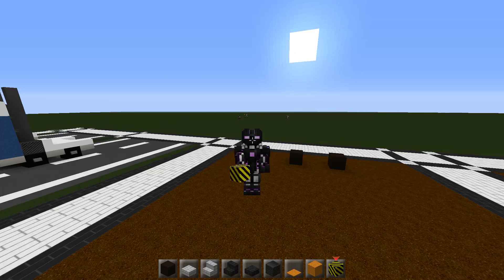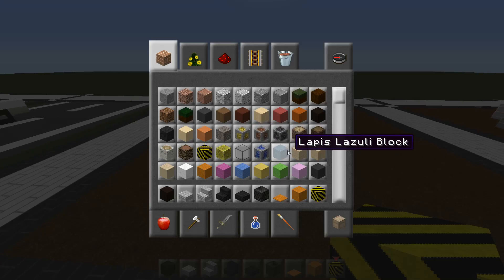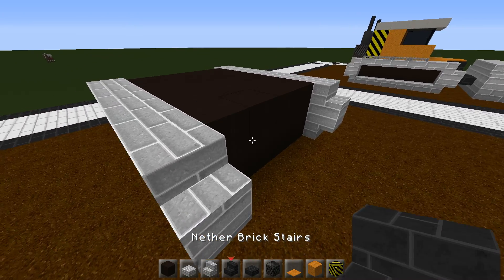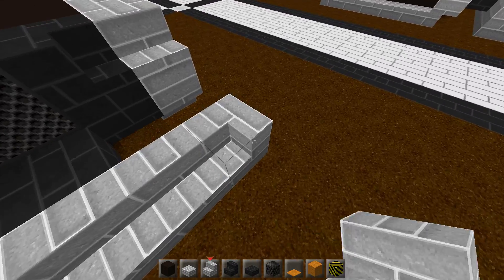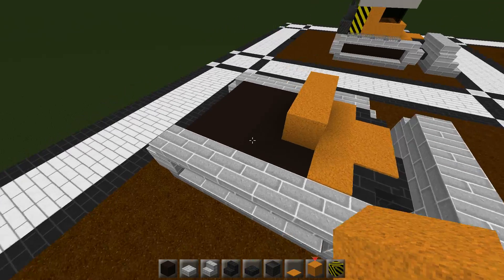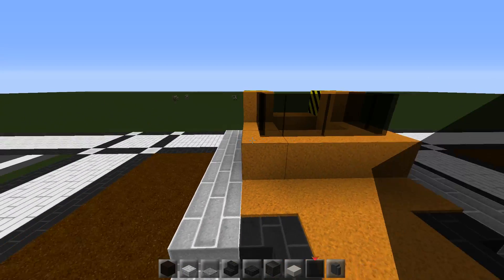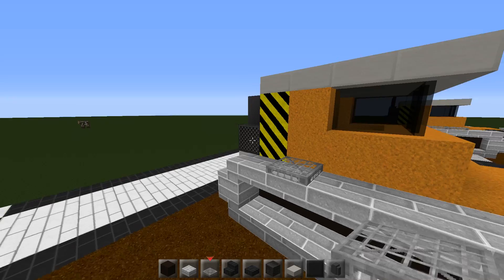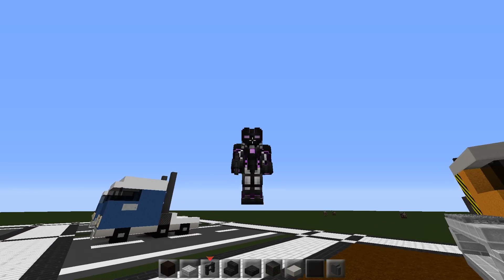Minecraft-Modern Mini Build: Episode 9 Bulldozer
A quick modern tutorial of a bulldozer built in the LD Modern texture. Hope you enjoy DT.

Ps sorry about the quality and lack of music, my recording messed up